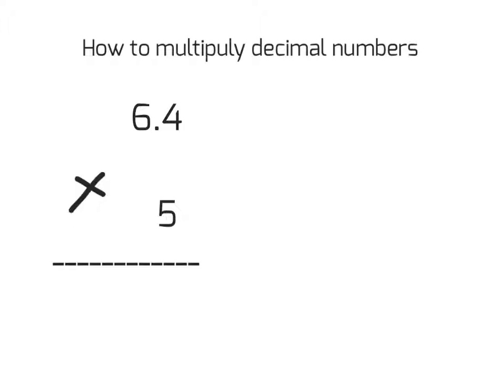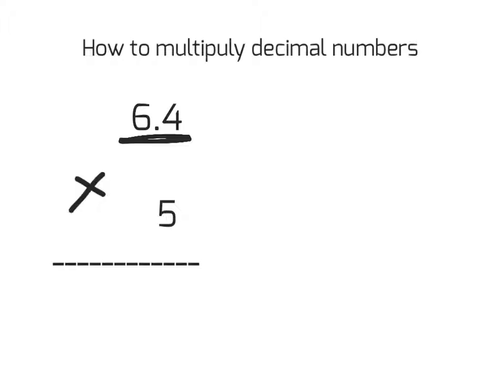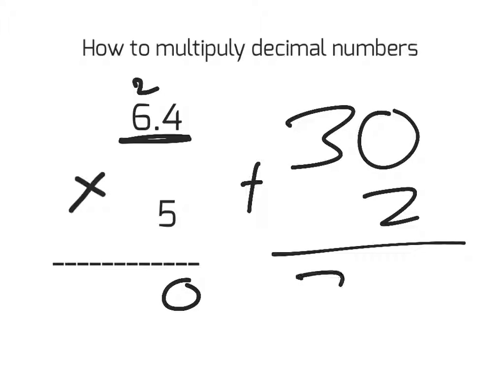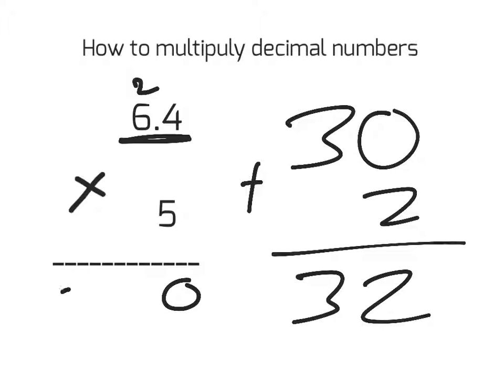kierras multpuly decimal numbers vid